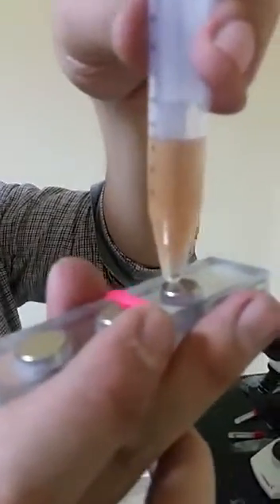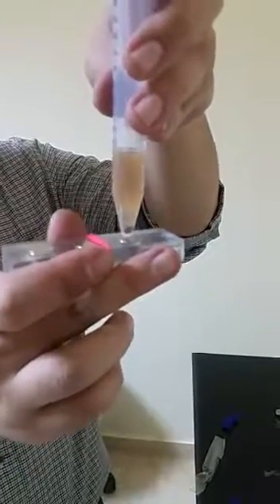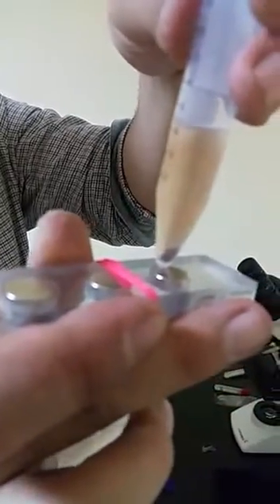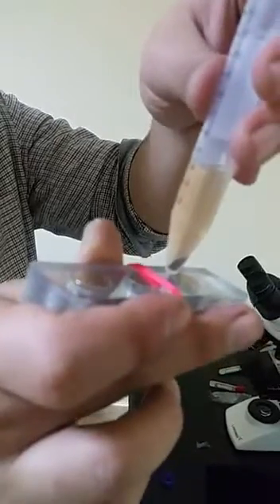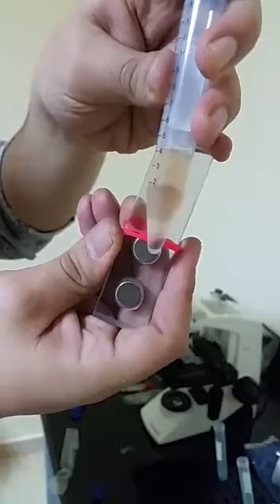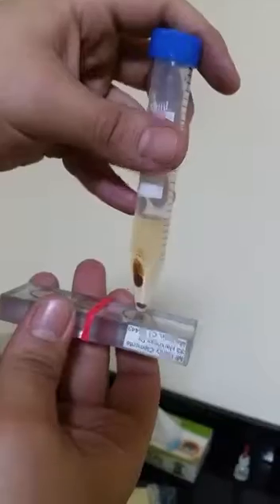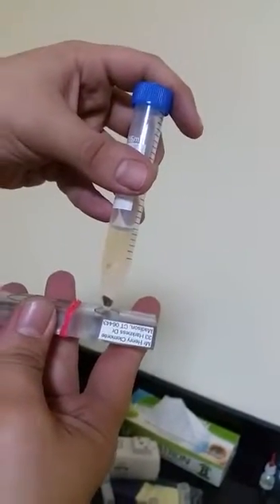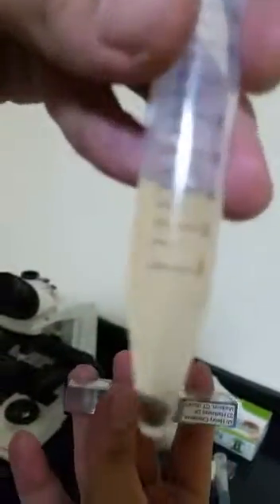Clemente NanoParticles Separation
in a very simple way you can separate and isolate cells after incubation with our nanoparticles. you can either do like in the video or hold the tube with the magnet using a rubber band vertically. in less than 10 minutes you get 100% separation efficiency with our products.